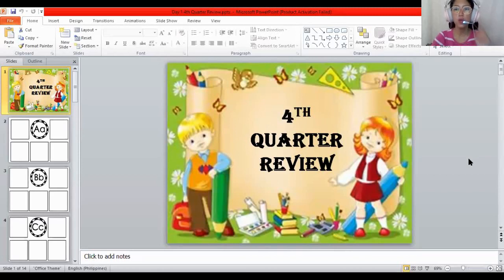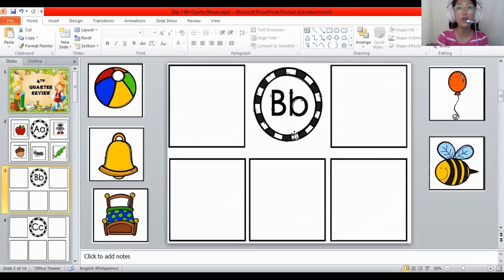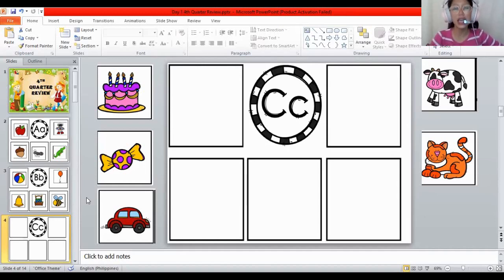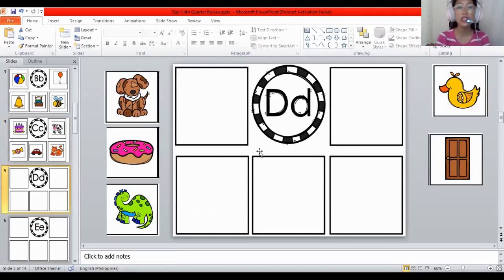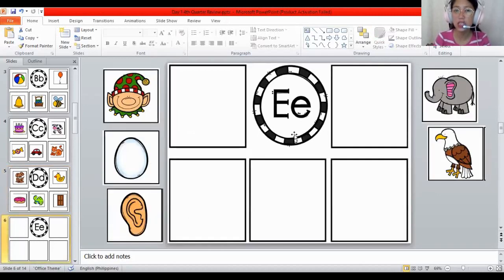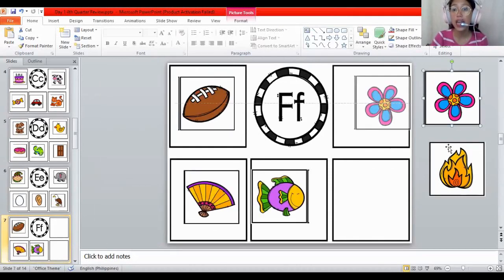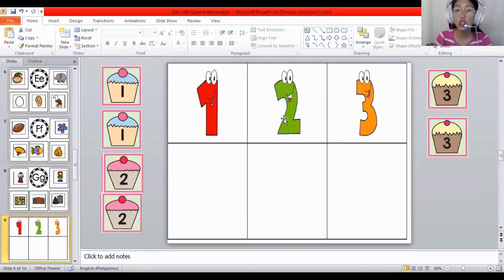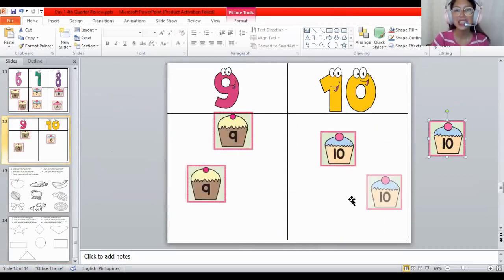Toddler Level Asynchronous Class for May 4, 2021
This is a recorded class video for the Toddler Level Asynchronous Class for May 4, 2021. The lesson covered for in this video is for the 1ST DAY OF REVIEW FOR 4TH QUARTER ASSESSMENT.